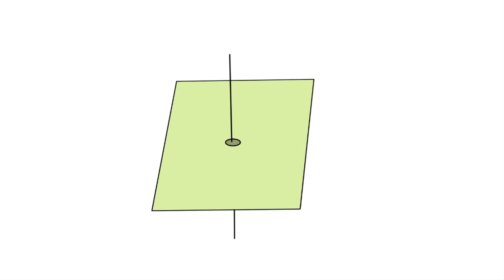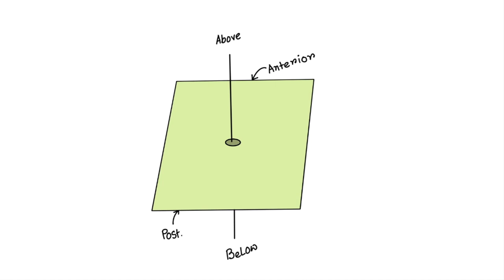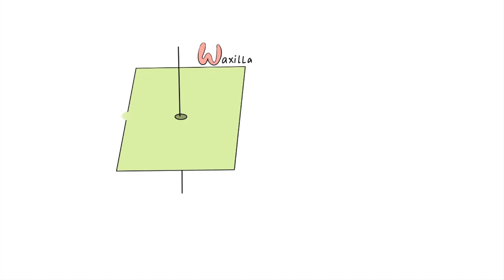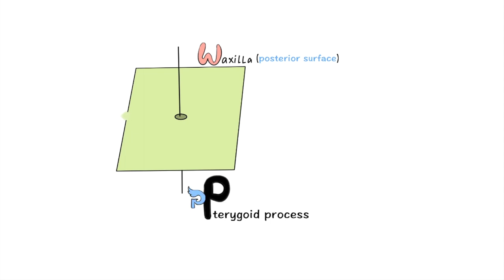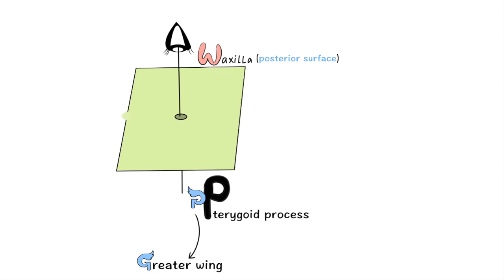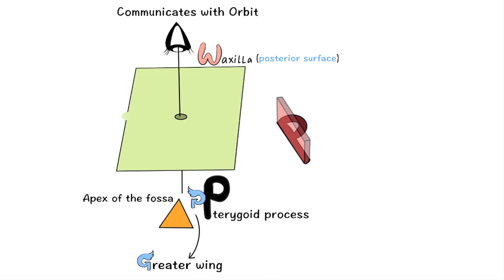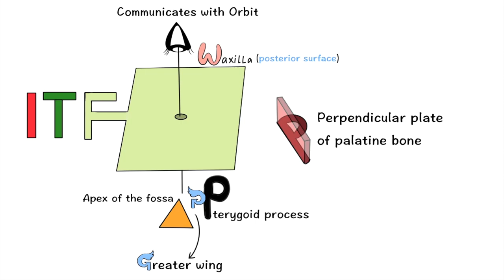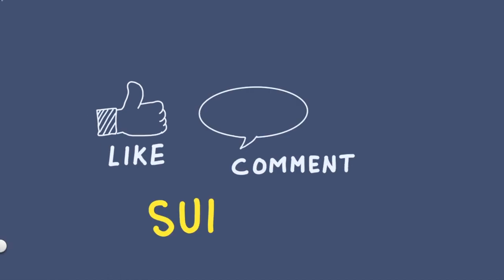Pterygopalatine Fossa Boundaries Mnemonics (How to remember)